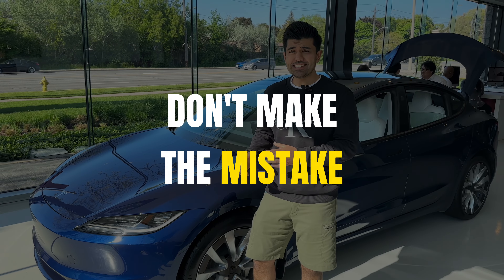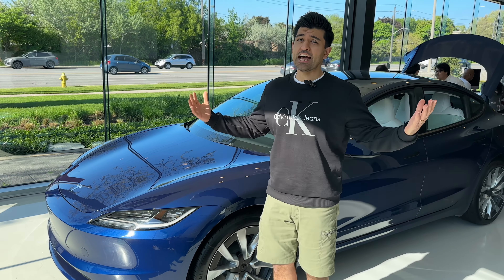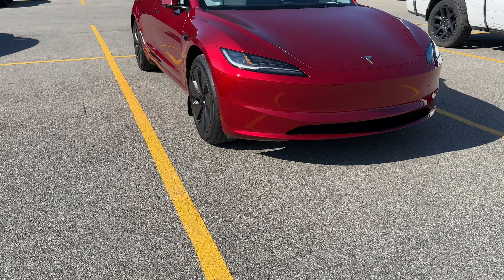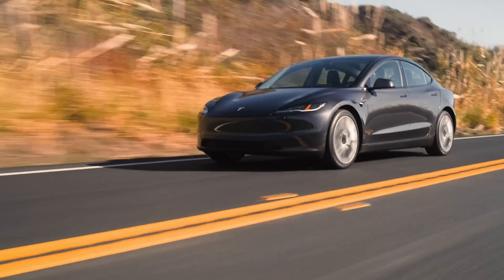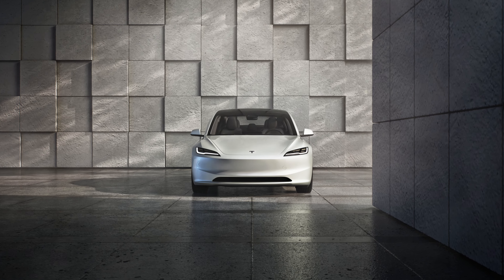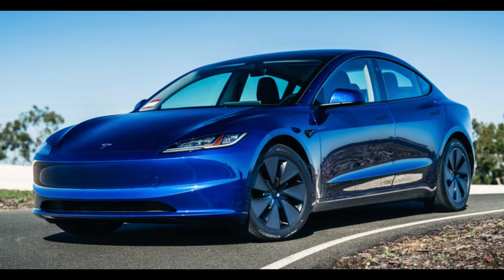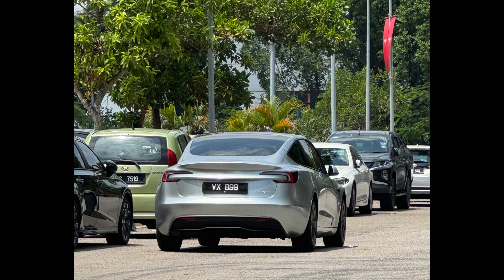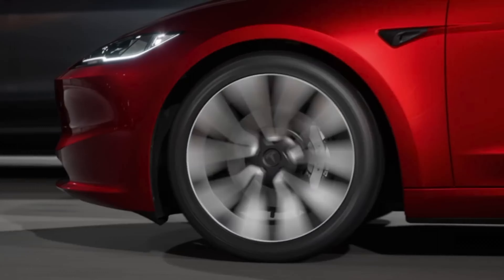Ranking NEW Tesla Model 3 Colors: DO NOT Buy?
Hi Friends! Welcome back to the channel, here is my honest review of all of the new model 3 highland colors, I will go over their prices, pros and cons of each and rank them to help you decide which one is worth it.

☀️ Sunshades:
Sunshade for Model Y
Sunshade for Old Model 3
Sunshade for New Model 3

🔴 Tesla Accessories:
Model Y 19 inch Wheel Covers
Model Y Floor Mats
New Model 3 Floor Mats
Old Model 3 Floor Mats
Model X Floor Mats
Model S Floor Mats
Spigen Secret Compartment
Dragy (for 0-60 times)
Tesla Jack Pads
J1772 Adapter
CCS Adapter
Chemical Guys Interior Cleaner
Chemical Guys Car Cloth
Microfiber Cloths
Chemical Guys Tire Shine
Phone Window Mount
Spigen Center Console Tray

🔴 Bonus Accessories:
Rechargeable Flashlight/Power Bank
First Aid Kit

Topics related:

Tesla
tesla model 3 highland
2024 model 3 performance
2024 model 3 review
2024 model 3 owner's review
model 3 refreshed
Tesla charging
tesla model y settings
Model Y Performance Vs Long range
Model y 7 seater review
Model y 5 vs 7 seat
Model y 7 seat review
Tesla model X 5 seater
Tesla model X 6 seater
Tesla model X 7 seater
Model y Performance Review
Cybertruck
Model Y Ownership
Tesla Model Y 6 Month Review
Tesla Model Y 1 Year Review
tesla mobile connector
tesla mobile charging
tesla supercharger
tesla home charging
tesla wall connector
Project highland
Tesla News
Tesla Updates
Tesla Rumors
Tesla Leaks
New Tesla
Model 3
Model Y
Model S
Model X
Tesla Details
Tesla Issues
Ruin a Tesla
Tesla Damage
Don't Do This to a Tesla
Tesla Mistakes